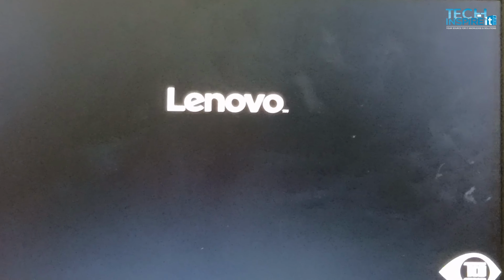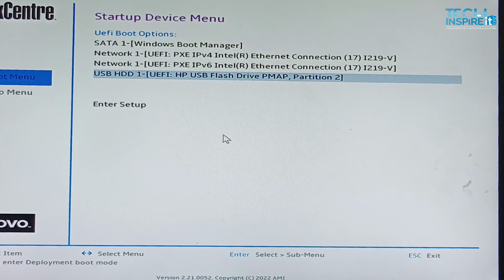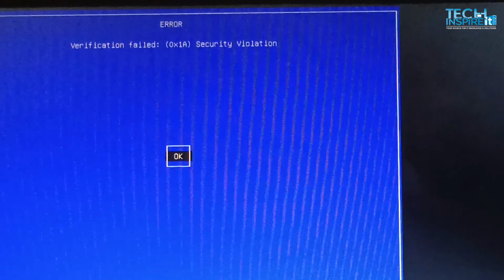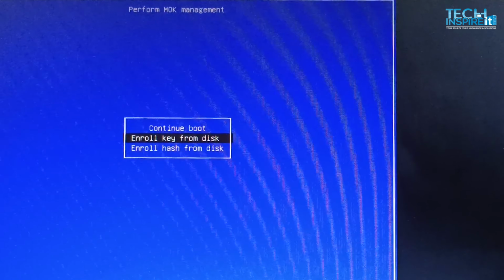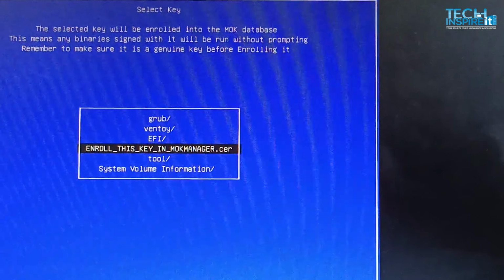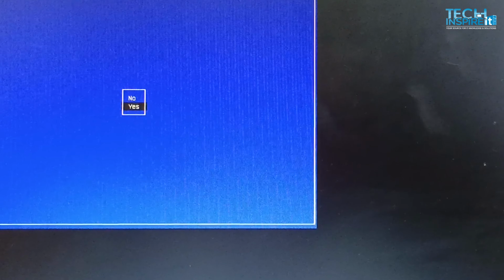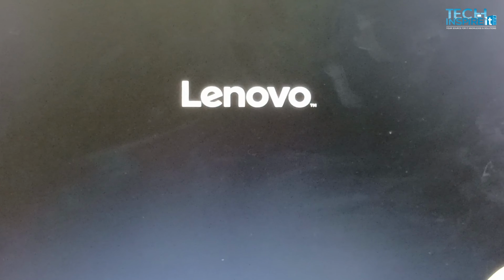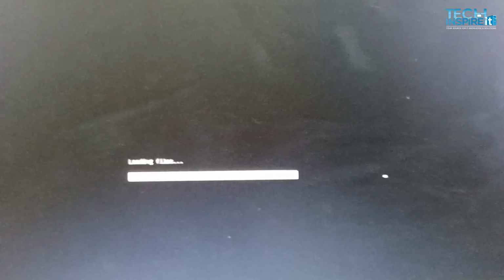Verification failed | Error Code 0x1A | Security Violation | How To Fix. 2025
– – – Recommended Channels : – – –
– – – About Us : – – –
✅ What you’ll find here:

📱 Unboxing of the latest tech products & accessories
💬 Genuine reviews on performance, features & value
🛠️ Computer solutions – hardware fixes, software tips, speed boosts, formatting, troubleshooting & more
💡 Tech tutorials for beginners & pros alike
Our mission? To make technology simple, useful, and exciting for everyone — whether you're a tech lover, student, gamer, or casual user.

Managed By - Pari Enterprises, Bhopal. (Bhopal) M.P. 462046.
Contacts - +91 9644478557, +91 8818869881.